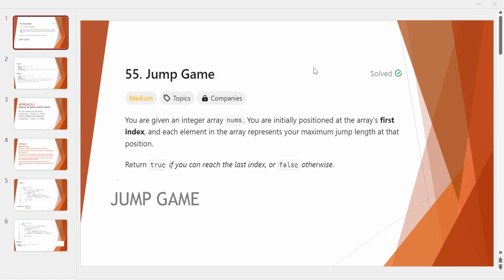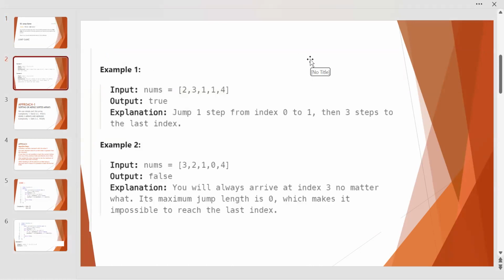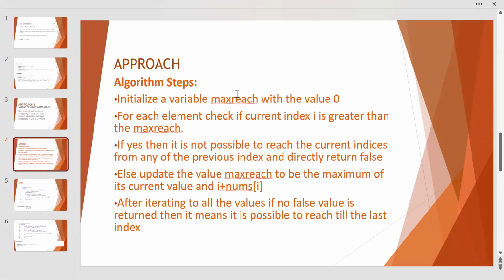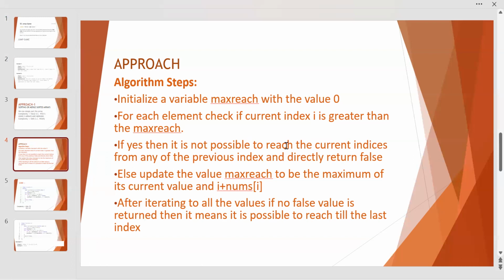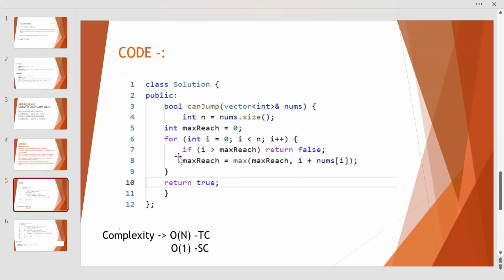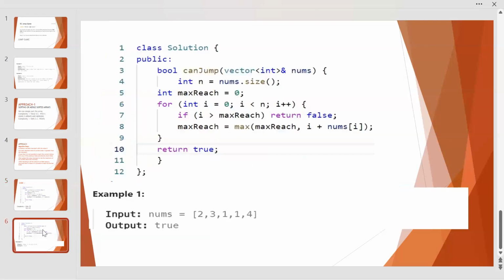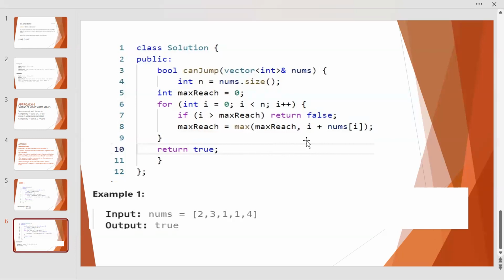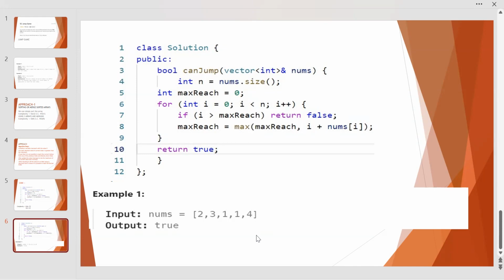DECODE DSA # DSA CHALLENGE NEW SERIES PART-2